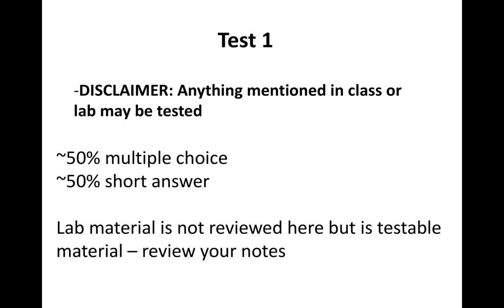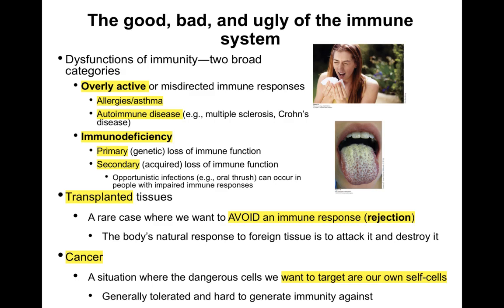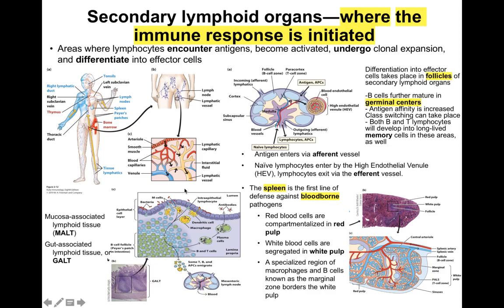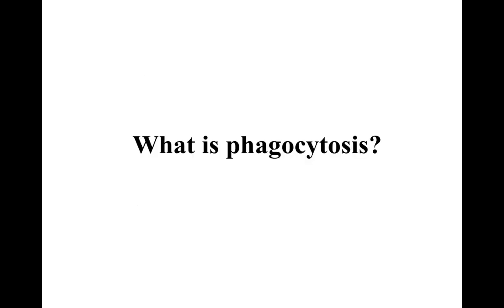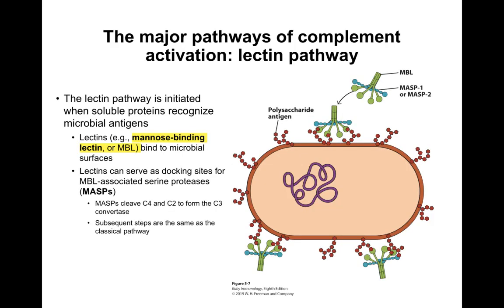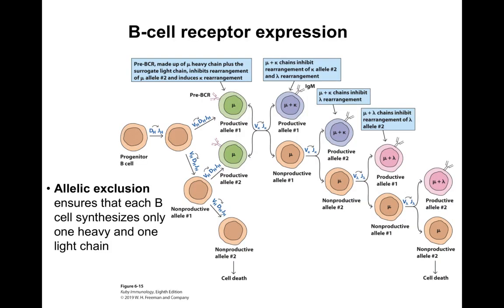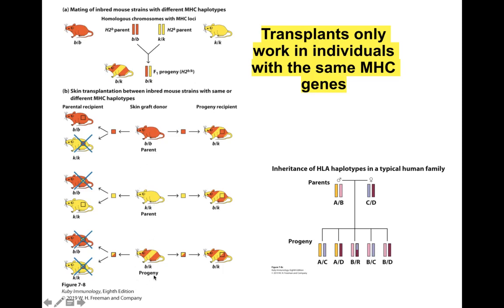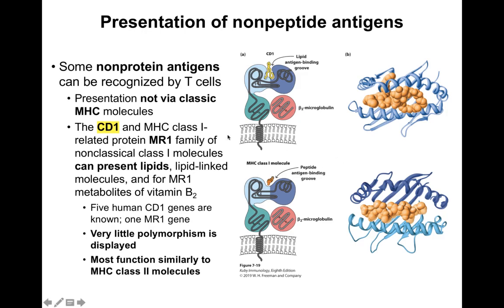Immunology Test 1